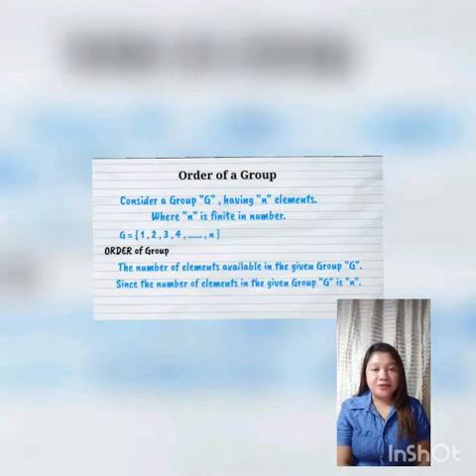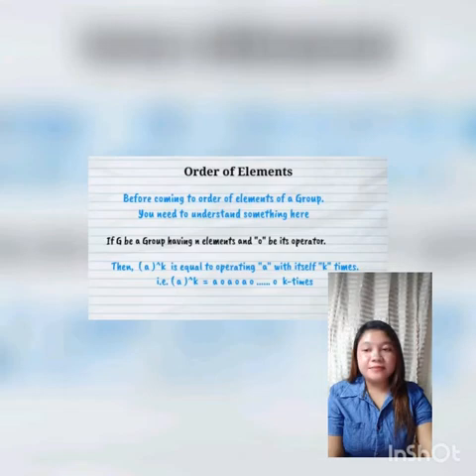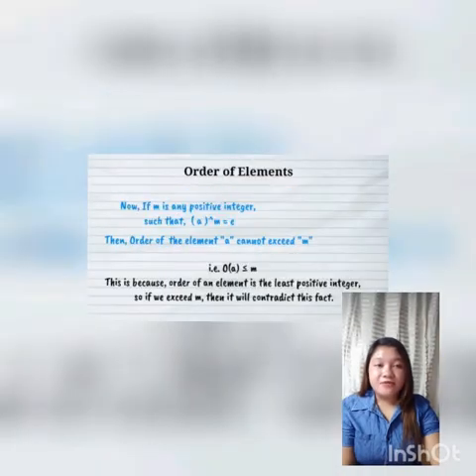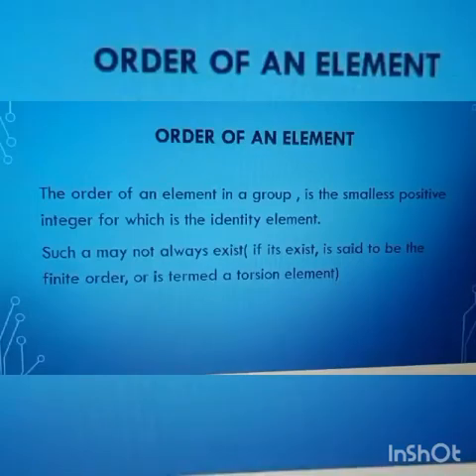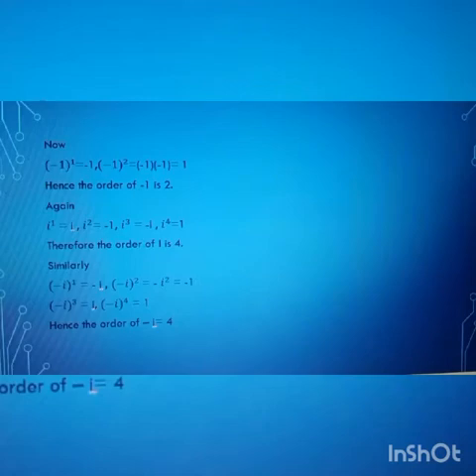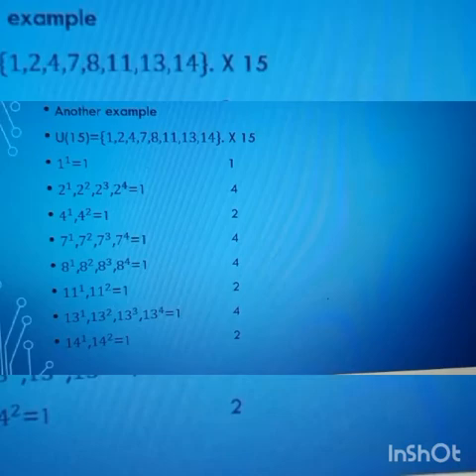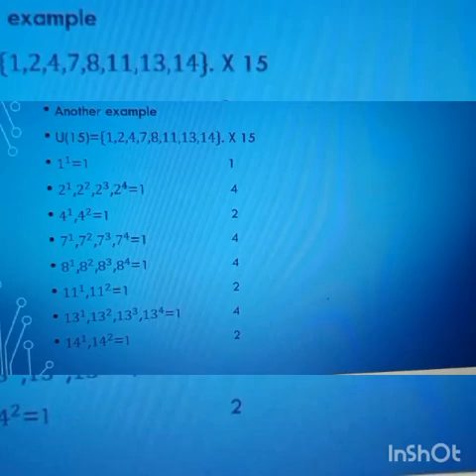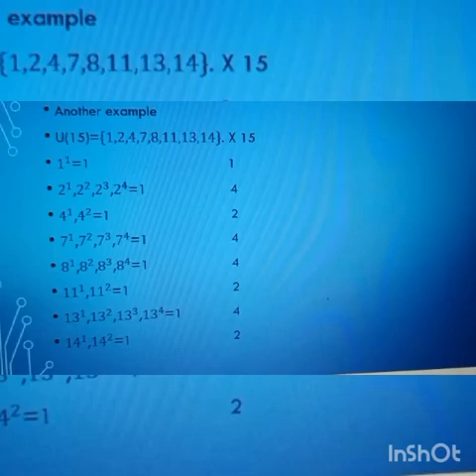Order of a Group and order of an Elements.